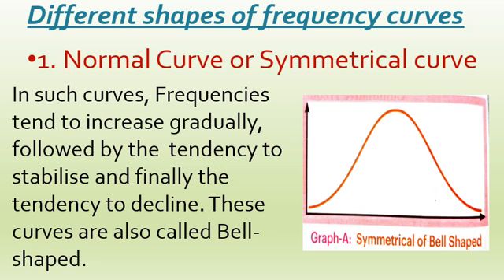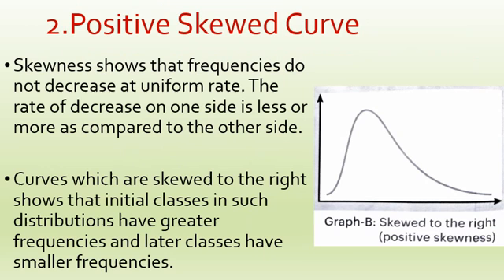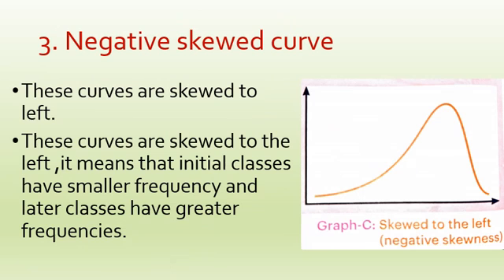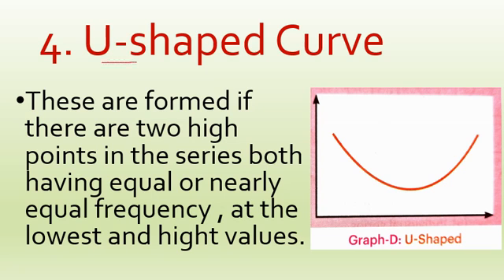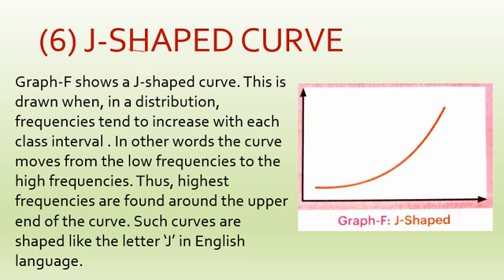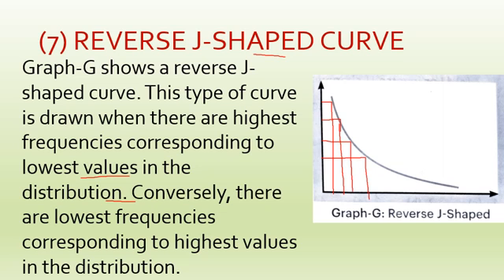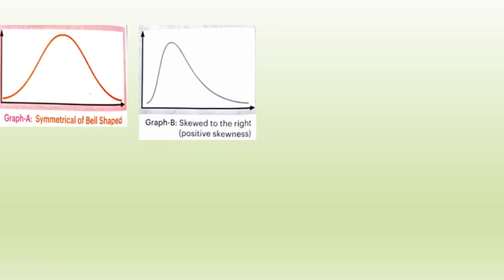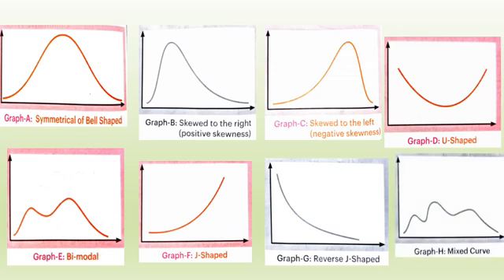Class 11th, Day-85, Economics, Ch-7, Lecture-4, (Frequency diagrams), Statistics for Economics